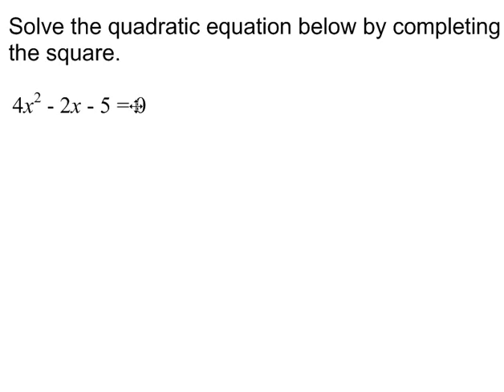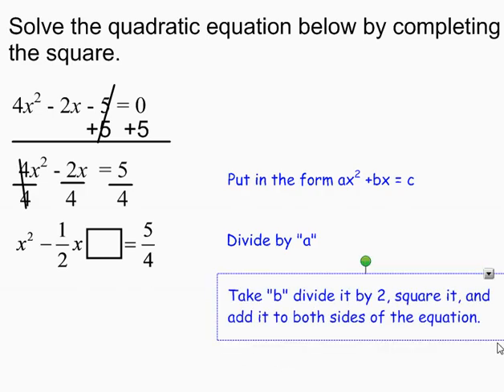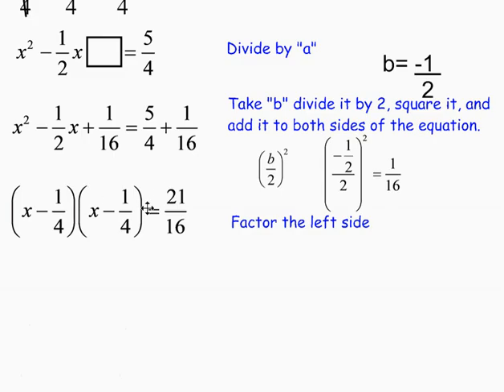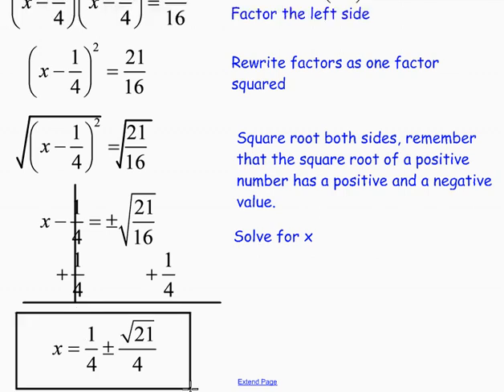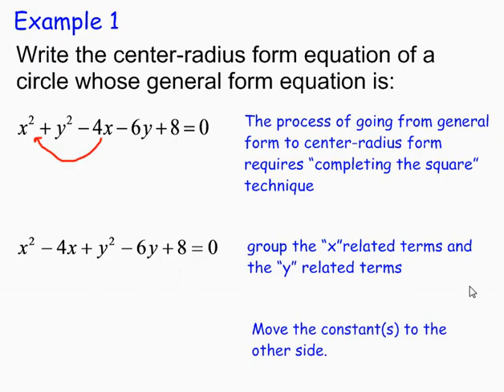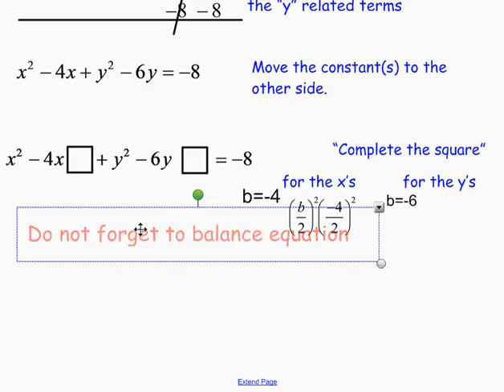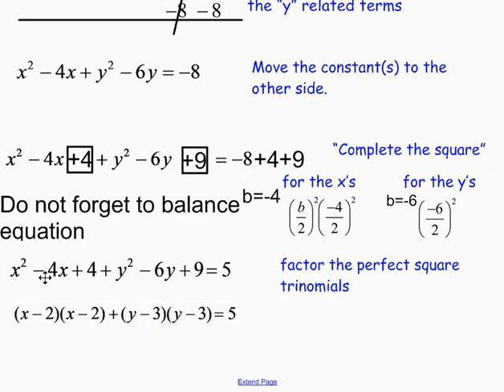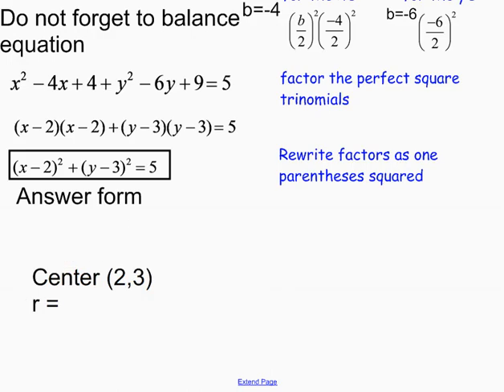Circle equations III (Completing the square)